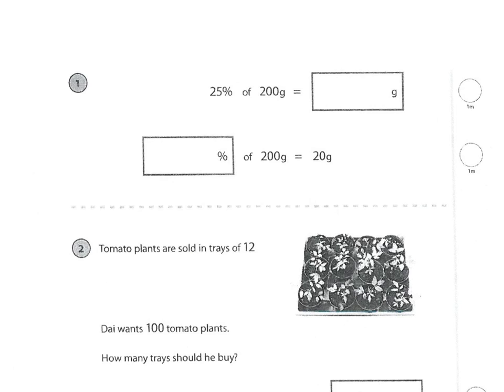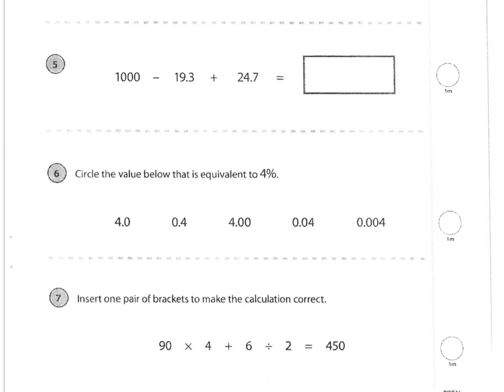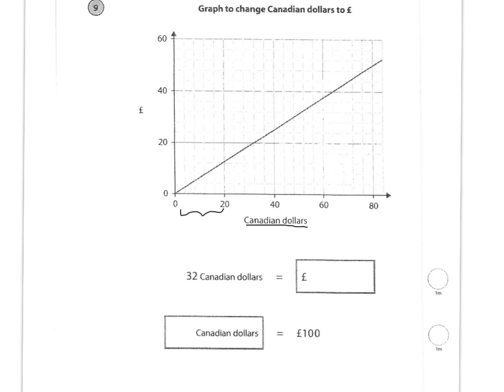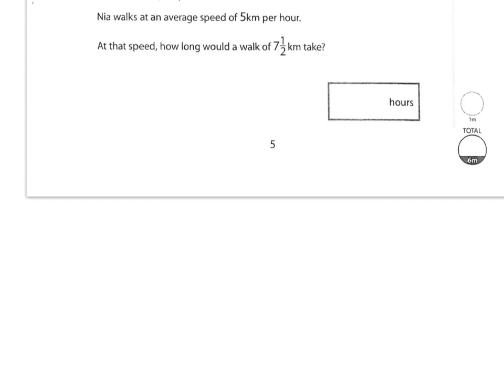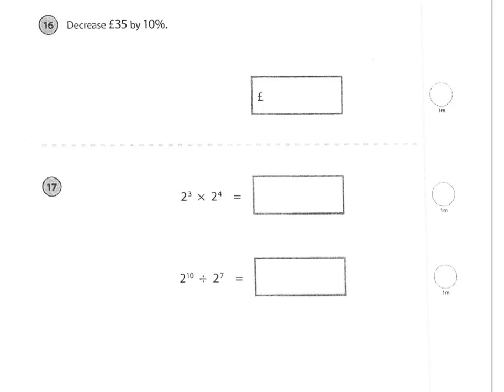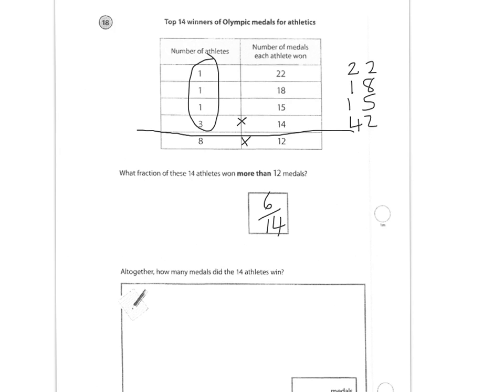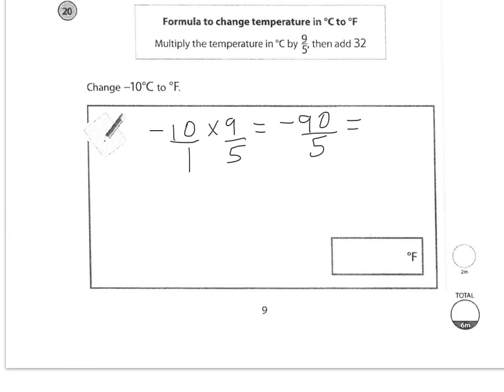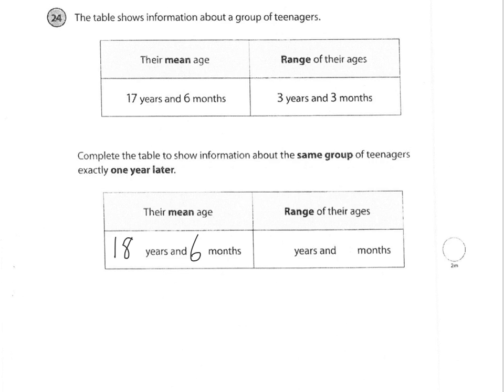year 9 procedural 2015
A video of solutions to the 2015 national numeracy procedural test for year 9.